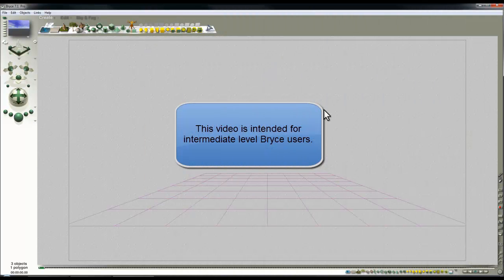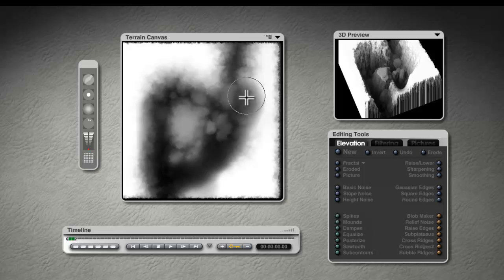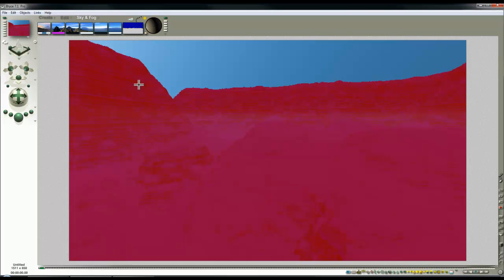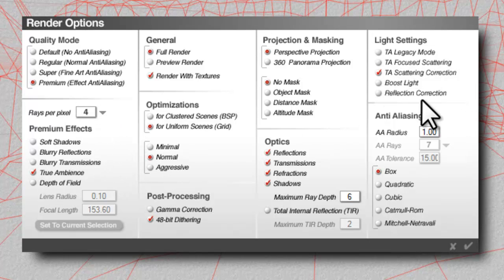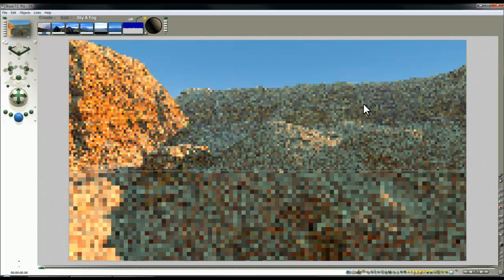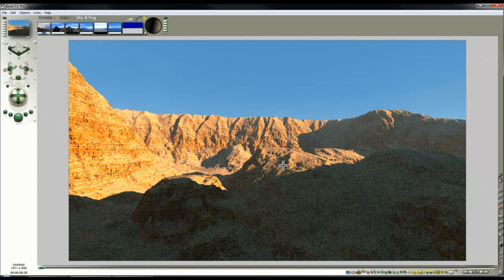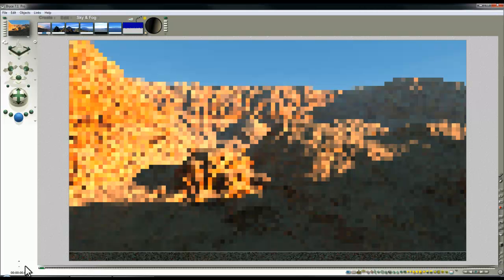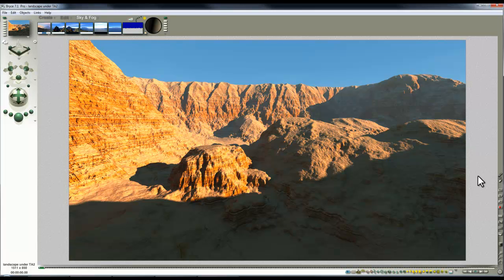Bryce 15 minute scene - simple terrain under advanced lighting - a tutorial by David Brinnen.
A Bryce 7.1 Pro tutorial aimed at people who are moderately well versed in Bryce and wish to expand their skills.  Here I set up a very simple scene from scratch and show how to take advantage of Bryce's advanced lighting methods - IBL and TA to produce good light simulation for an outdoor environment.